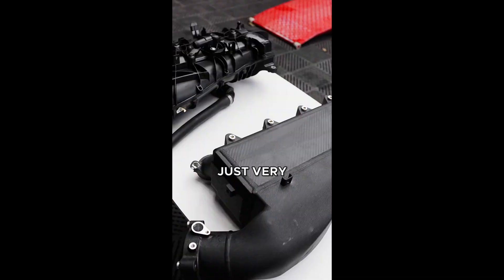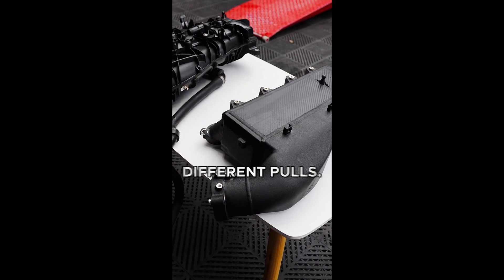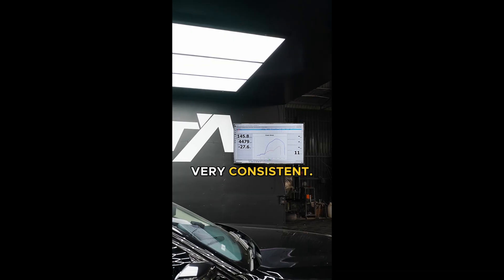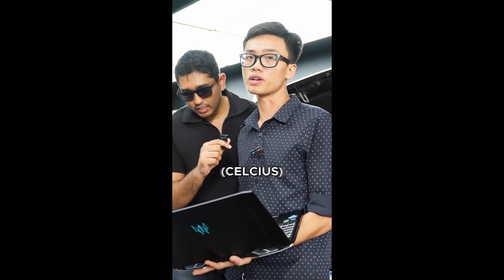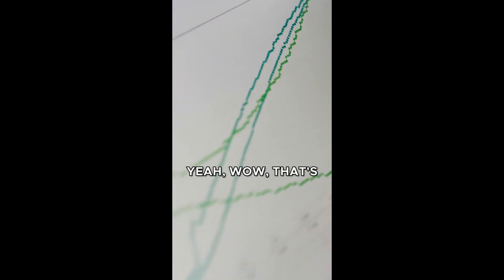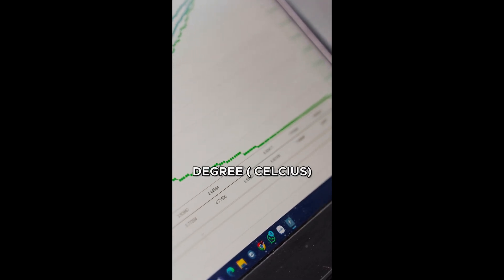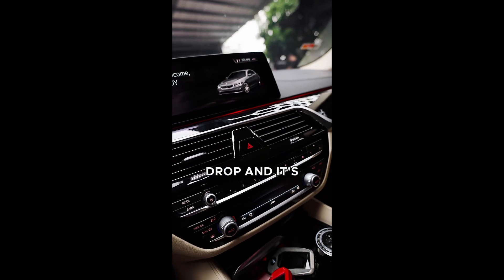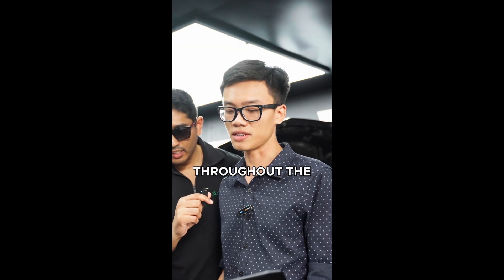Project'A: BMW 530i – The Power of Cooling! (10°C DROP!)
When pushing limits on the road or track, heat is the enemy of performance. We put the upgraded charge air cooler to the test against the stock intercooler – and the results speak for themselves!

🔴 Stock Intercooler: Peaks at 54°C
🟢 Upgraded Intercooler: Peaks at 44°C
⚡ That’s a 10°C drop!

Why does this matter? A cooler charge air temperature means more consistent power output, better engine efficiency, and improved performance—especially when driving hard. The faster you go, the more heat you generate, and the more crucial cooling becomes! 🏎💨

Who’s ready to keep their car performing at its best? 😈 Drop us a DM to find out how! 🚀

🇲🇾 Malaysia HQ: @dasprojecta
🇺🇸 USA HQ: @projecta_usa
🇺🇸 Cali: @projecta_autoworkz
🇺🇸 Miami: @projecta_miami @starr.racing @dynotechtuning
🇺🇸 Northern Cali: @projecta_norcal
🇺🇸 New York: @projecta_ny
🇵🇷 Puerto Rico: @projecta_pr
🇨🇦 Canada: @projectacanada
🇱🇧 Lebanon: @projecta_leb
🇹🇼 Taiwan: @projecta_taiwan
🇭🇰 Hongkong: @monstergaragehk
🇸🇬 Singapore: @projecta.sg
🇲🇨 Indonesia: @dasprojecta.id
🇩🇪 Germany: @projecta_germany
🇹🇭 Bangkok: @motiongaragebkk
🏴 Johor Bahru: @dasprojecta.jb
🇻🇳 Vietnam: @ecuboot
🇧🇩 Dhaka: @iworksbd
🇸🇬 Singapore: @projecta.sg